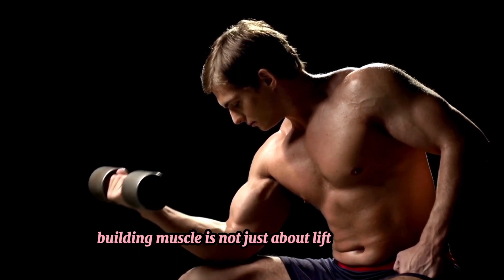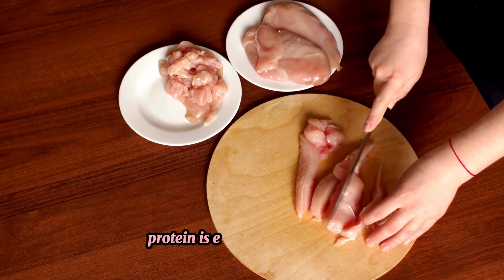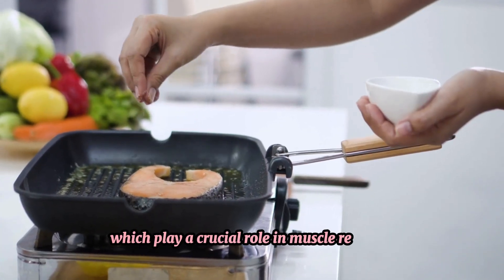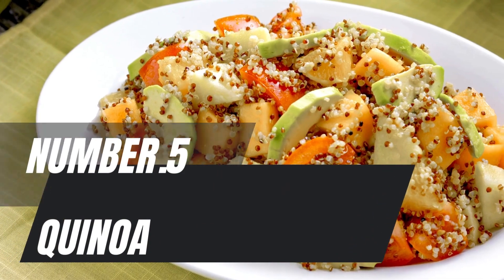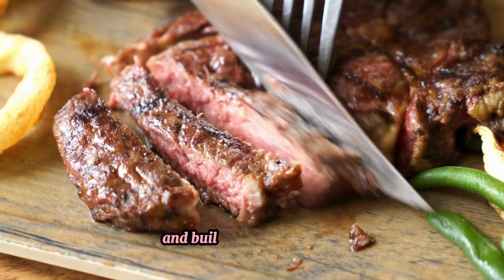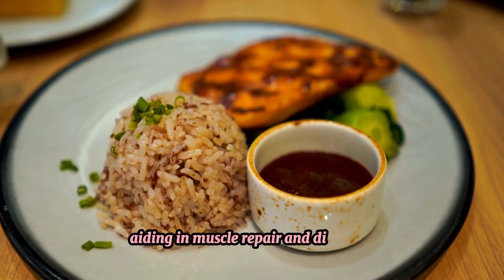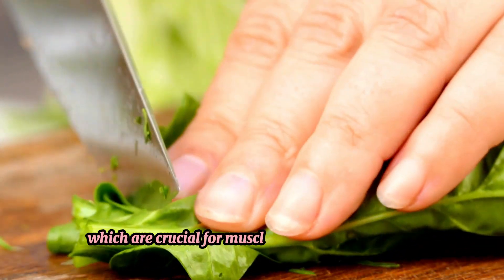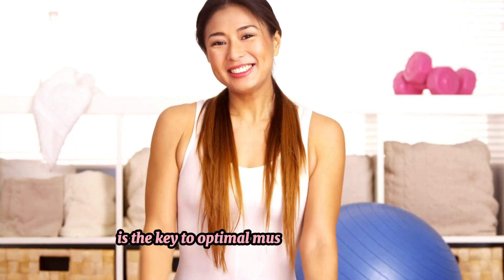Top 10 Foods to Boost Muscle Growth Ultimate Guide to Building Lean Muscle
Discover the top 10 foods that can help you boost muscle growth and achieve your fitness goals faster! In this video, we break down the best sources of protein, healthy fats, and essential nutrients that are crucial for building lean muscle. Whether you're a bodybuilder, athlete, or fitness enthusiast, incorporating these foods into your diet will give you the edge you need. Watch now to learn more about how to optimize your nutrition for maximum muscle gains!

Share your favorite muscle-building foods in the comments below!